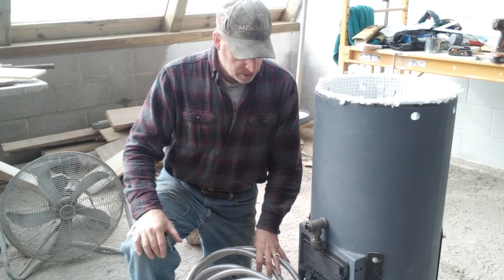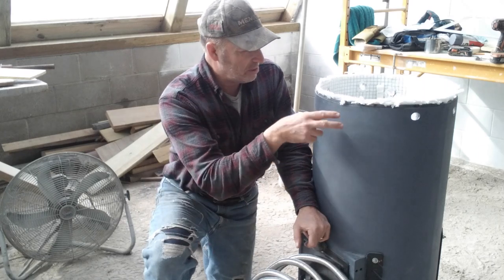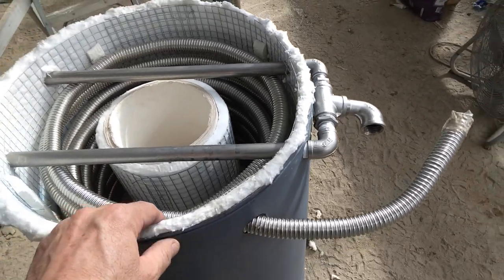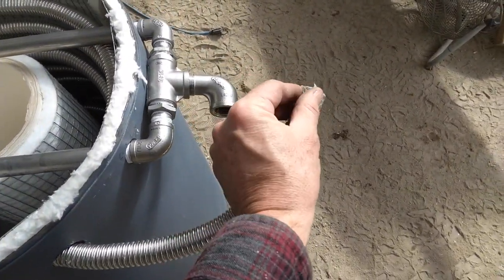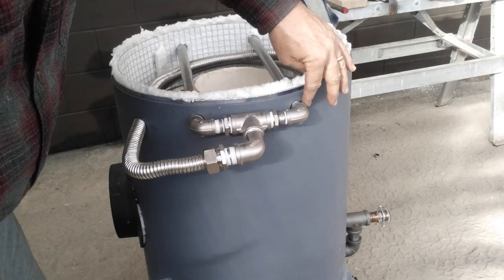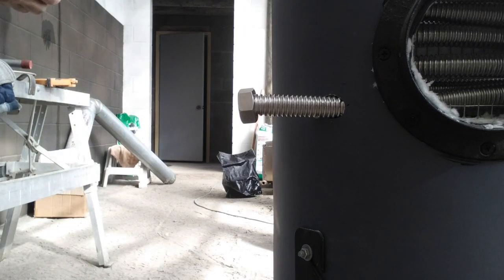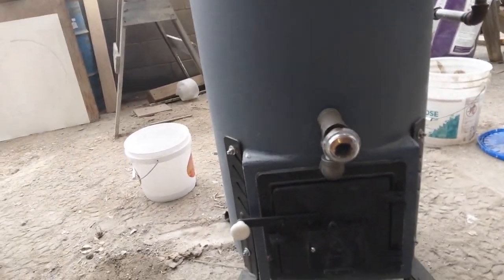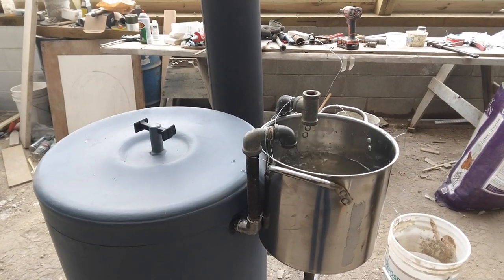Test fire of the Rocket Stove Water Heater, (part 5)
Adding the water heating apparatus, and a short test firing.